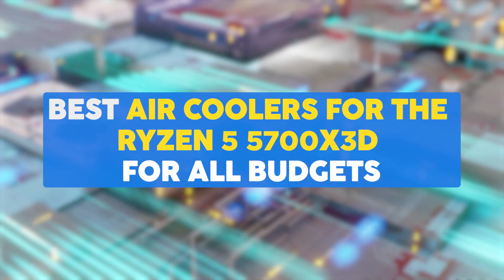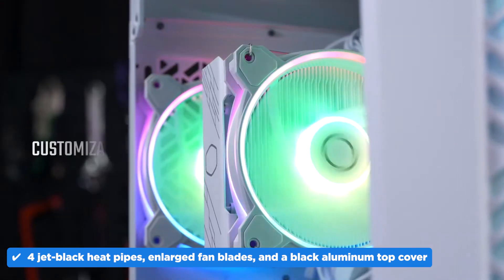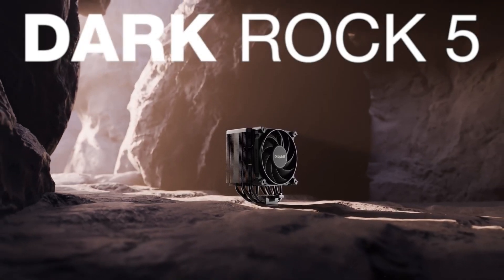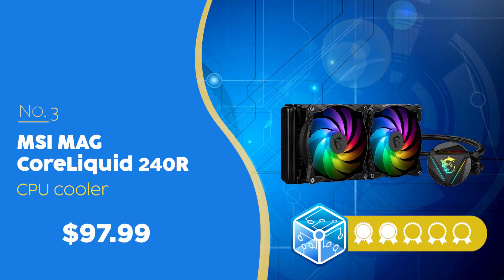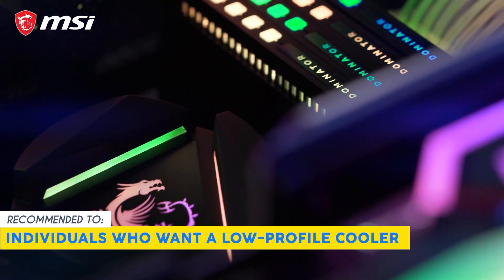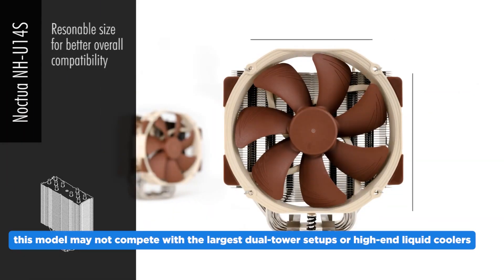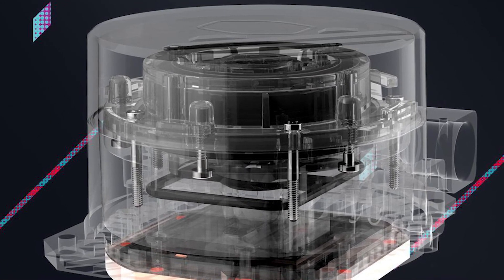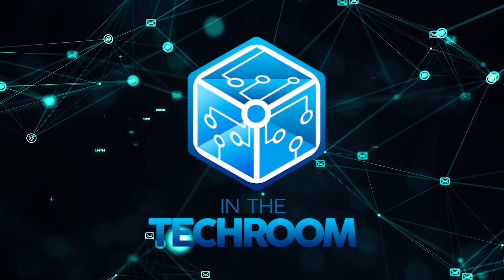Best Air Coolers for The Ryzen 5 5700X3D For All Budgets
Best Air Coolers for The Ryzen 5 5700X3D For All Budgets | Best Air Coolers for The Ryzen 5 5700X3D | Air Coolers for The Ryzen 5 5700X3D For All Budgets

00:00 - Introduction

00:49 - Cooler Master Hyper 212

02:28 - be quiet! DARK ROCK 5

04:15 - MSI MAG CoreLiquid

05:53 - Noctua NH-U14S

07:24 - Cooler Master MasterLiquid

Some of the footage used in this video is not original content produced by In The Techroom. Portions of stock footage of products were gathered from multiple sources including, manufacturers, fellow creators, and various other sources.